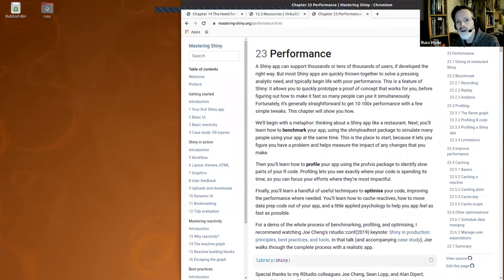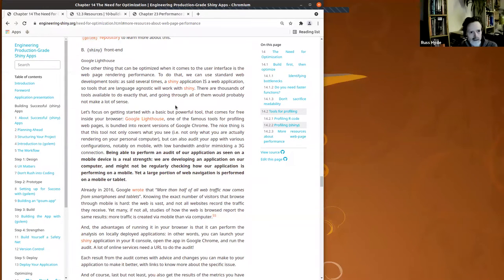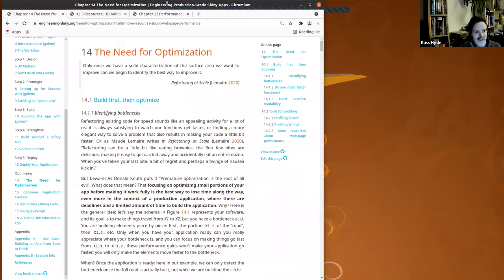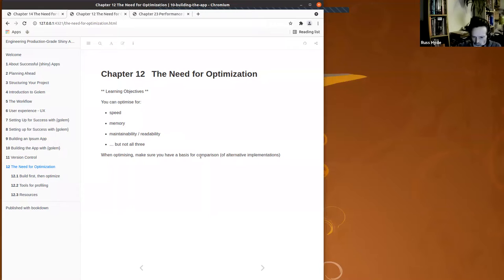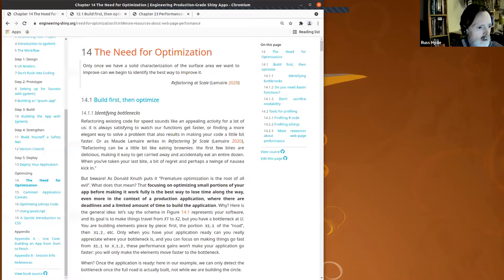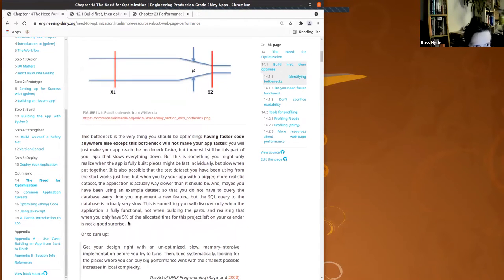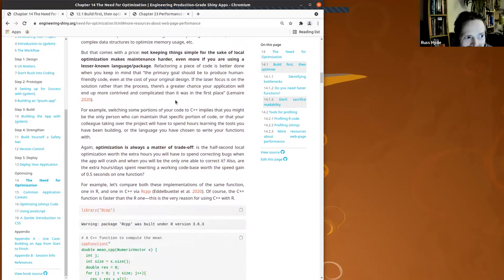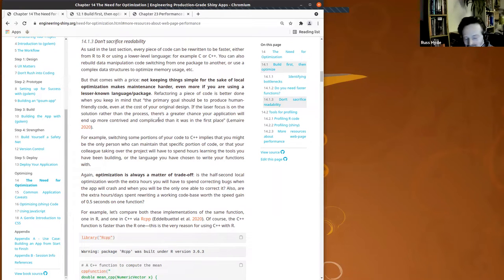Engineering Production Grade Shiny Apps Book Club Chapter 14 (2021-11-24) (epgs01)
Russ Hyde presents Chapter 14, The Need for Optimization, from Engineering Production-Grade Shiny Apps by Colin Fay, Sébastien Rochette, Vincent Guyader, and Cervan Girard on 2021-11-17, to the R4DS EPGS Book Club. Cohort 1